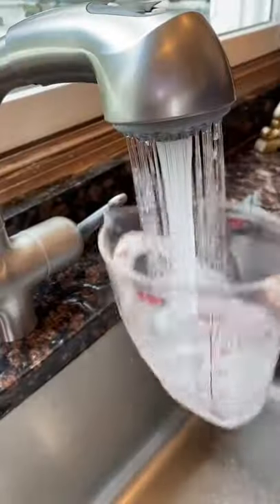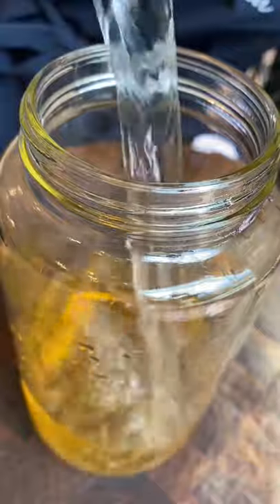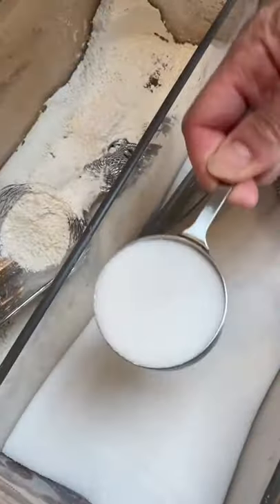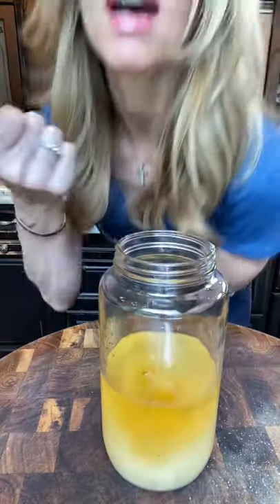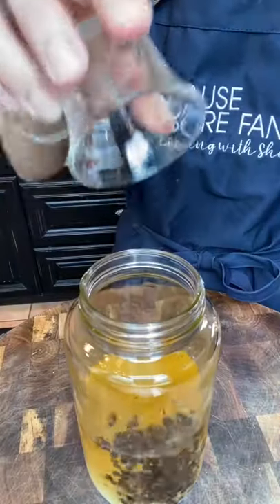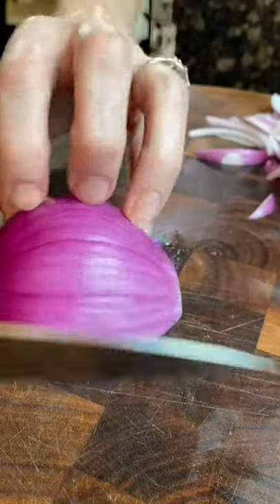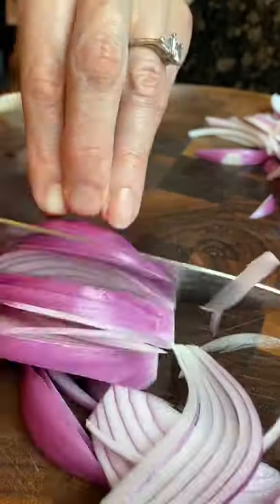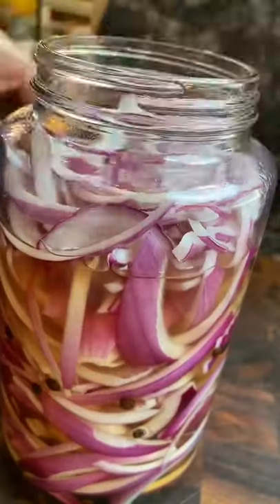Pickled Onions PickledOnions​"ៃហោរតស